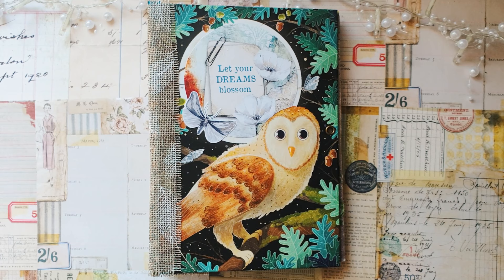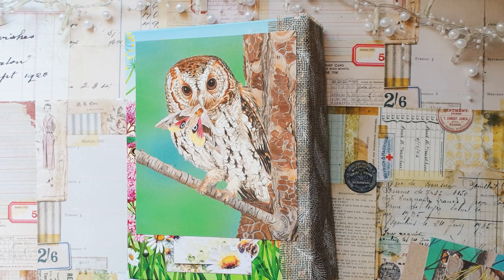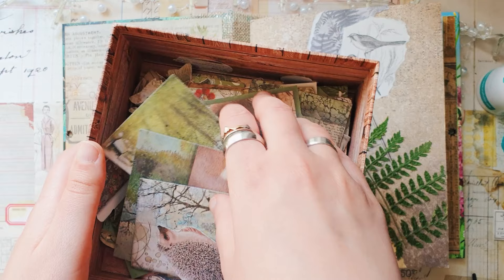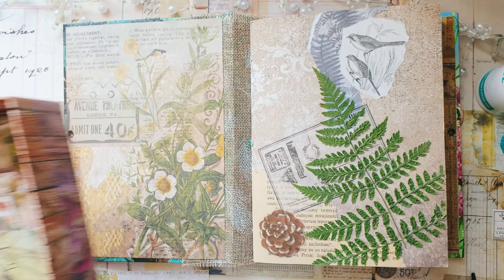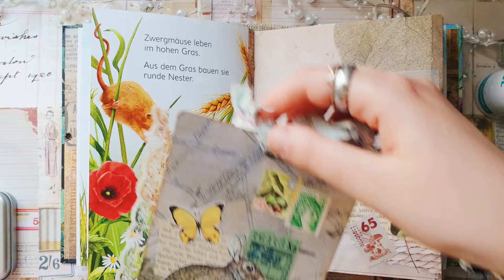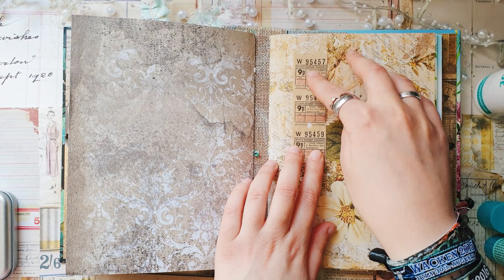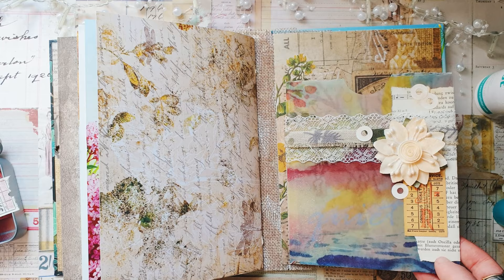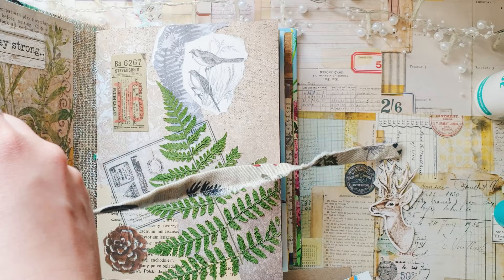Making a junk journal. Step by step tutorial. Part 3. Decorating pages and final touches.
In this video I am making a new junk journal and showing step by step process how I usually make my journals)
This is a part three and I am finishing my journal, decorating some pages and finishing the cover)
Size of my journal: 21 by 15 cm
Spine: 5 cm